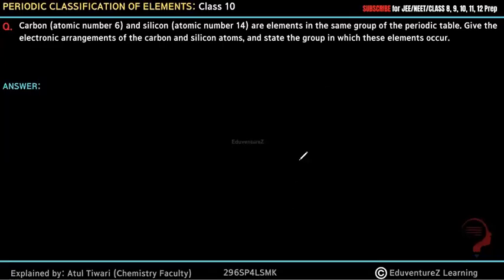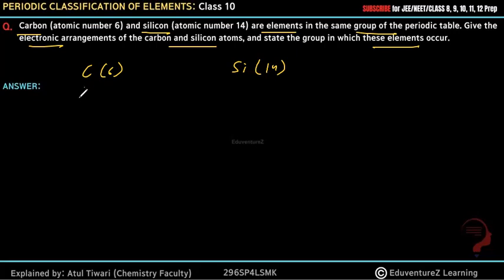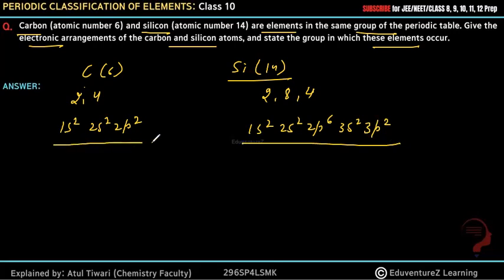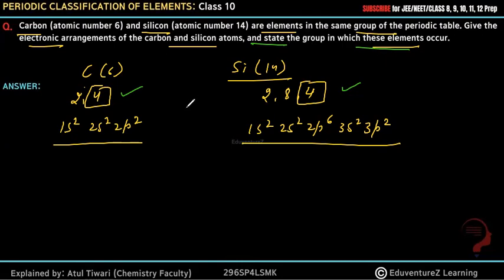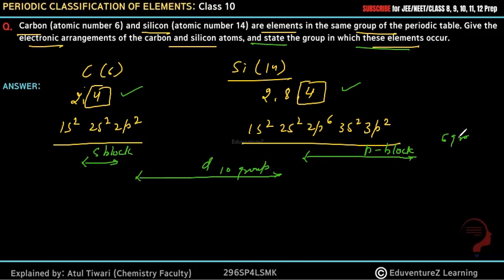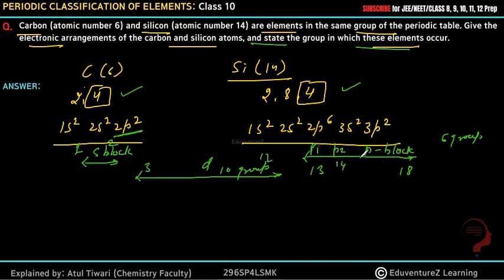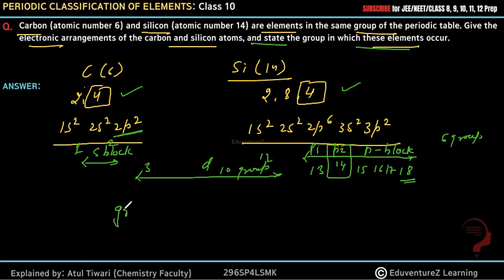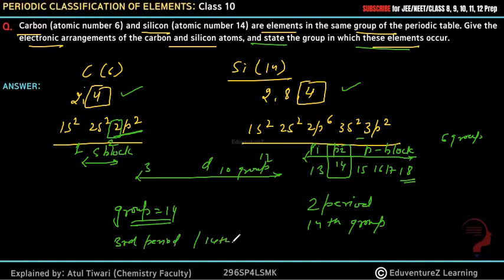Carbon (atomic number 6) and silicon (atomic number 14) are elements in the samegroup of the periodi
Carbon (atomic number 6) and silicon (atomic number 14) are elements in the same group of the periodic table. Give the electronic arrangements of the carbon and silicon atoms, and state the group in which these elements occur.

Dobereiner's Trade Classification, Newland's Law of Octave, Mendeleev's Periodic Classification, Modern Periodic Table, Atomic Properties and their Variations along Groups and Periods, Mendeleev's Periodic Table, Achievements and Demerits, Trends and Variation in Modern Periodic Table, Trends in Modern Periodic Table, Metallic and Non Metallic Characters, Valency, Atomic Size or Radii, Left to Right and Top to Bottom

classification of elements class 10
science chapter 5
periodic classification of elements question answer
periodic classification of elements class 10 science chapter 5
class 10 cbse chemistry periodic table
class 10 science chapter 5 periodic classification of elements
Important periodic classification of elements
periodic classification of elements full chapter class 10 cbse